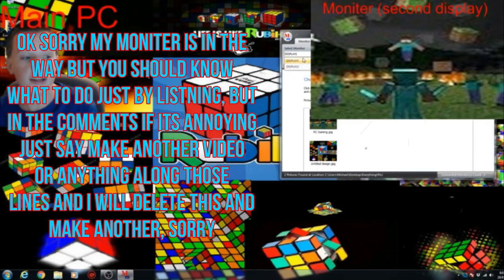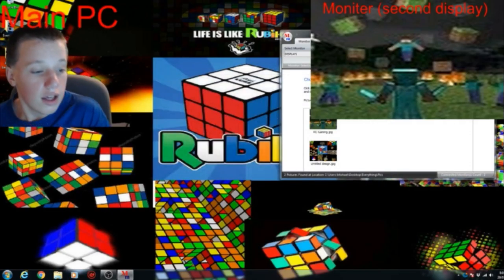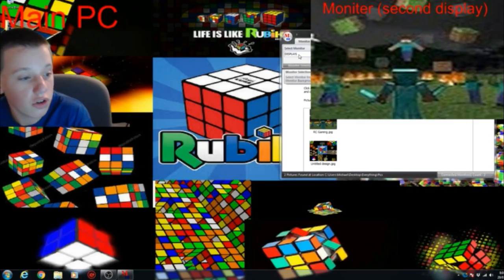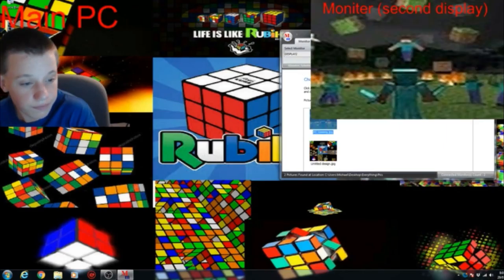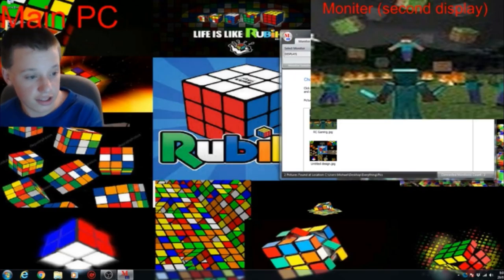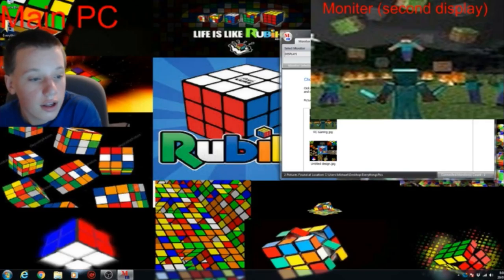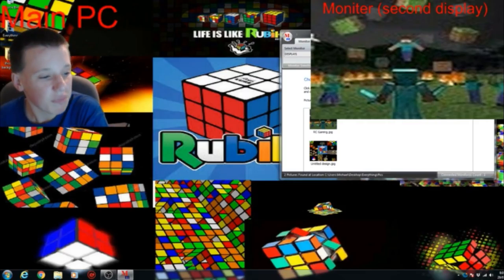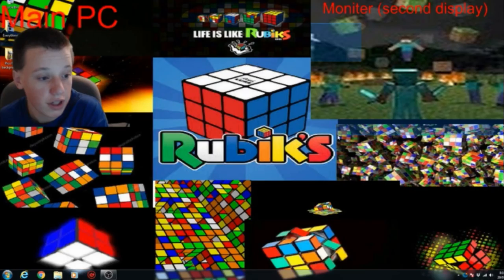How to use different pictures on different monitors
murgeemon (should be a blue underlined download button on the bottom left that says download)(dont scroll down)